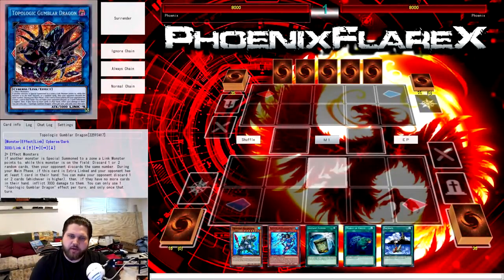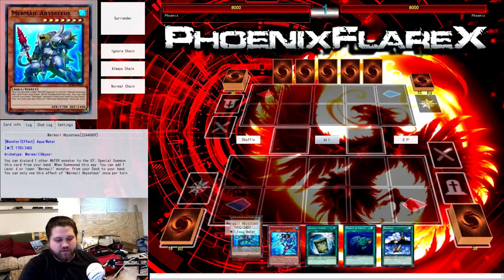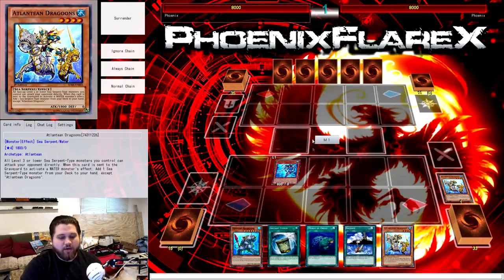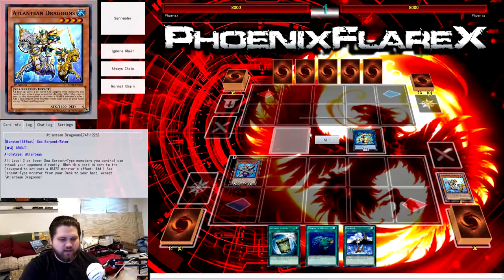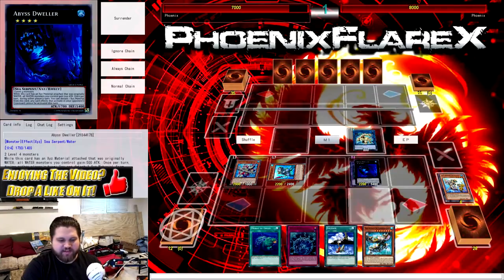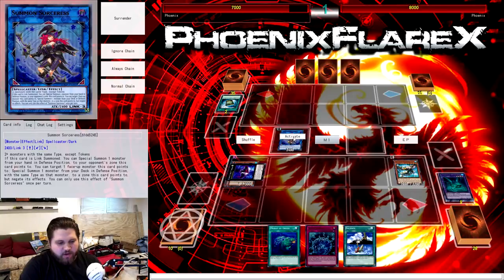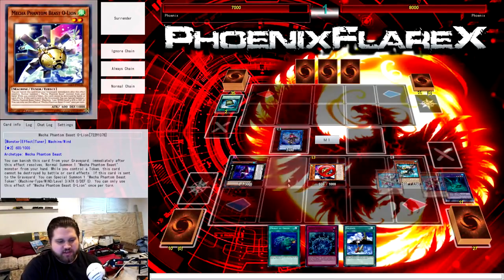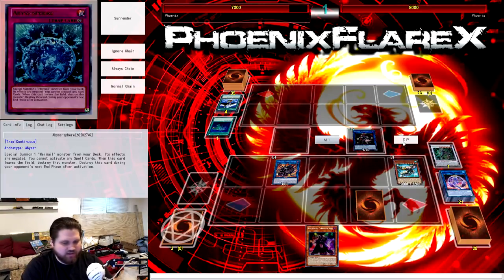MERMAIL Combo Tutorials (Jan. 2019): Danger!-proof 5 & 6 Card Gumblar Handloop Combos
Screw Danger cards smile